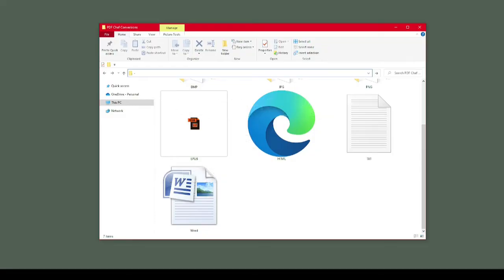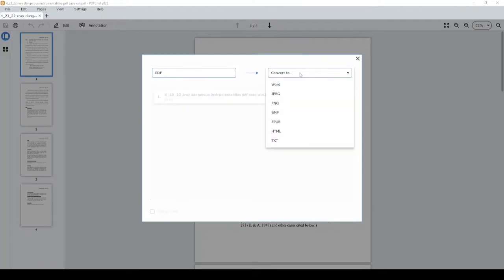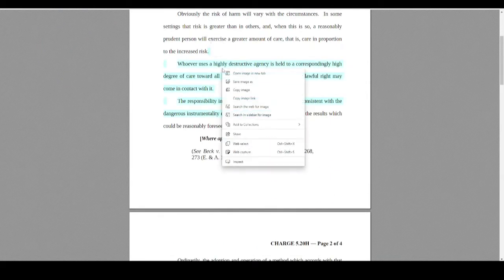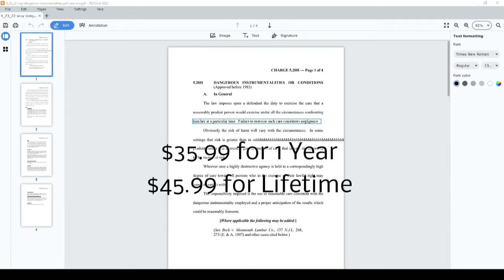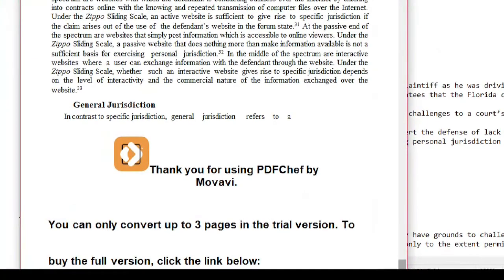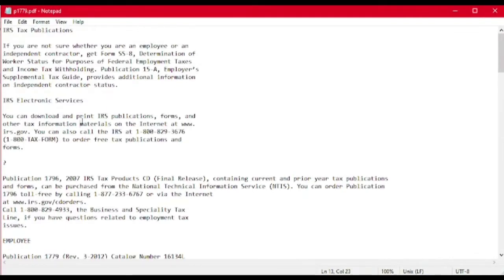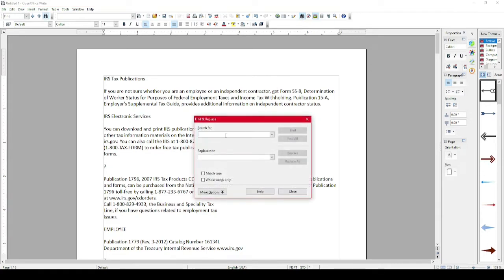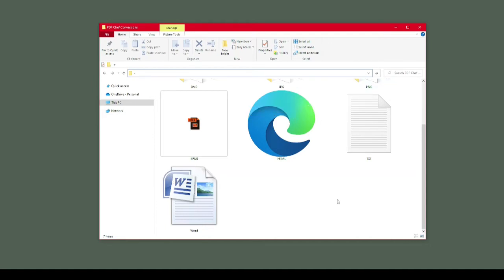2022 05 01 pdfchef conversion and foxit reader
$35.99 for 1 Year
$45.99 for Lifetime

Link to Fox It to buy some version of a PDF Editor

This is 1280x720 using OBS for screen capture.
Using Windows 10, Microsoft edge, notepad, wordpad, word, photos,